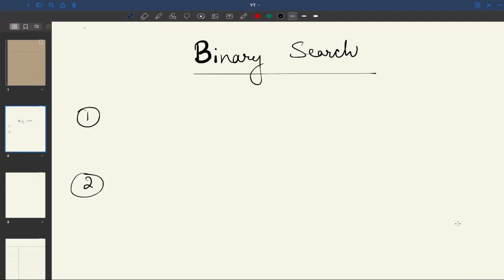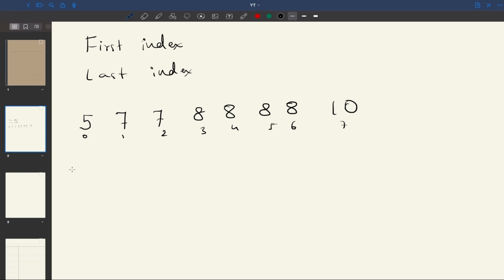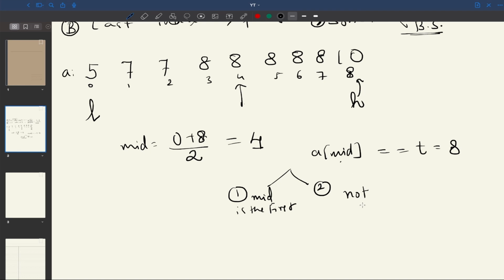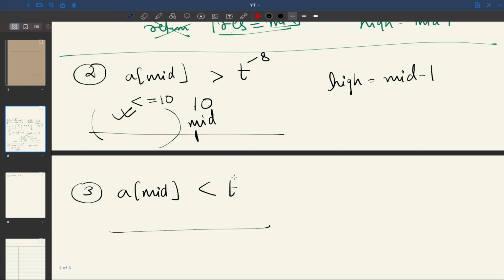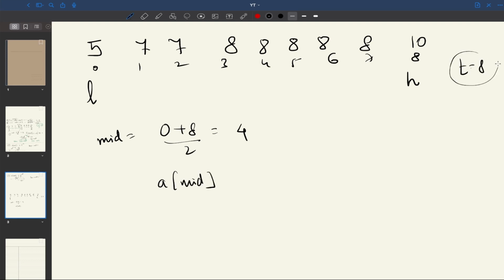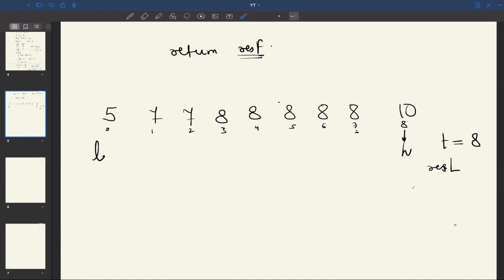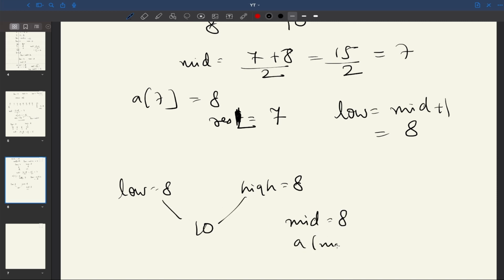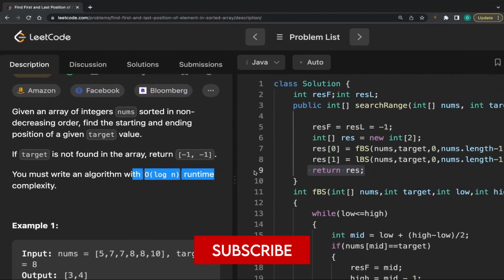First and Last Position of Element in Sorted Array | Leetcode - 34 | BinarySearch | JAVA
🔰 Why does Array Index Start from 0?